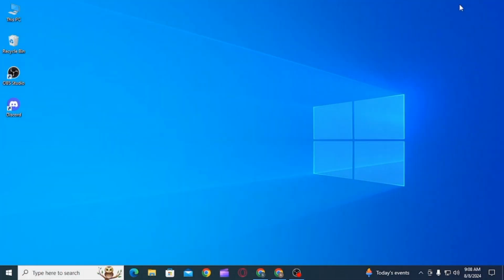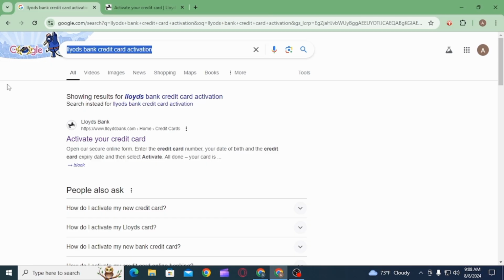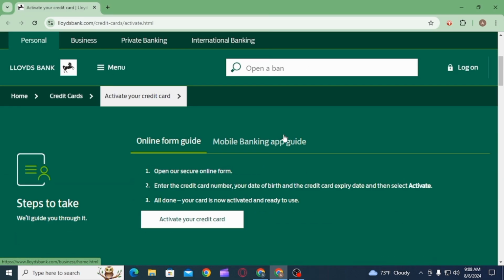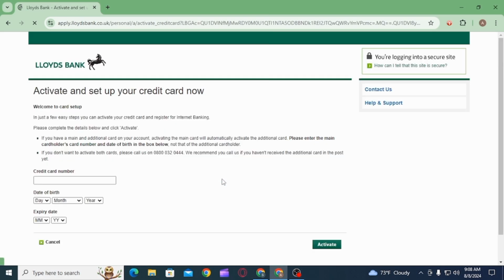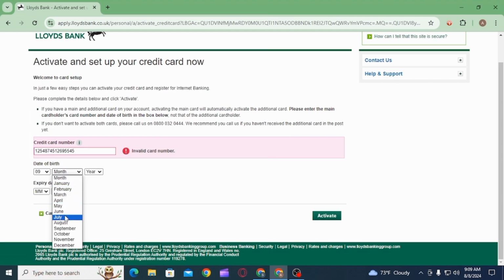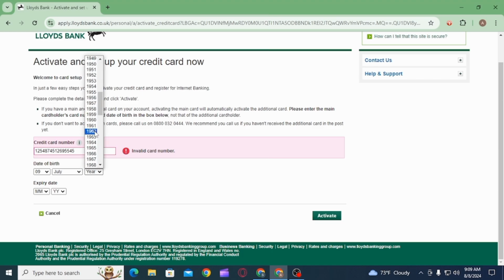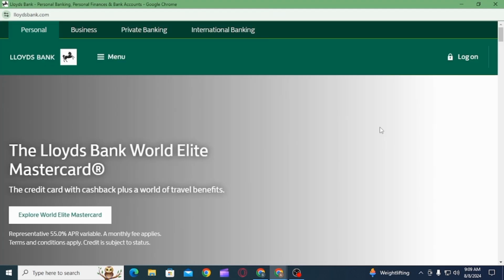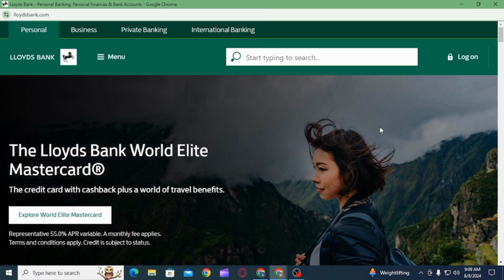How to Activate Lloyds Bank Credit Card Online | Lloyds Bank Credit Card Activation 2024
Are you looking to activate your Lloyds Bank credit card online in 2024? This easy guide provides step-by-step instructions on how to quickly activate your Lloyds Bank credit card from the comfort of your home. Follow this straightforward process to start using your credit card right away.

In this tutorial:
0:00 - Introduction
0:05 - How to Activate Lloyds Bank Credit Card Online (EASY)

Learn how to effortlessly activate your Lloyds Bank credit card online in 2024 with this simple guide. This video covers the entire activation process, ensuring you can start using your credit card immediately.

Activate your Lloyds Bank credit card quickly and easily by following this guide!